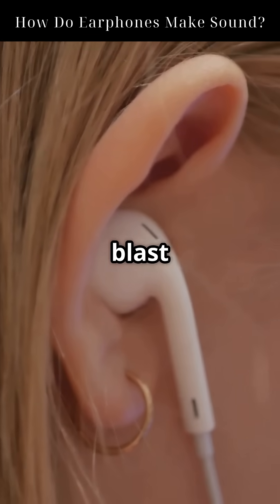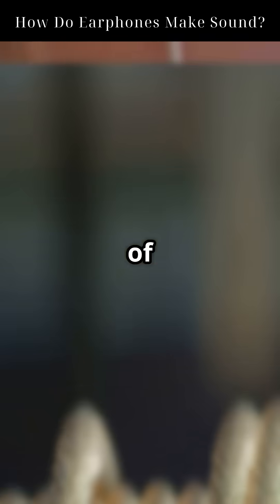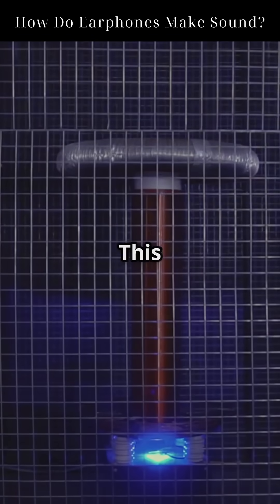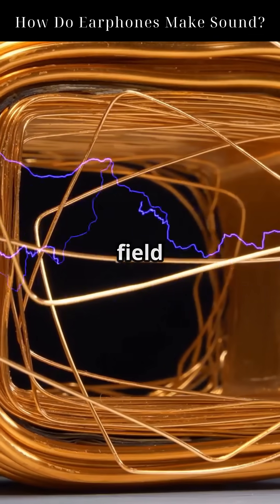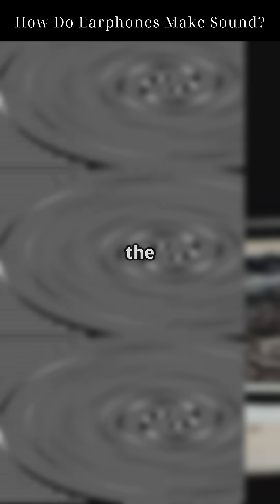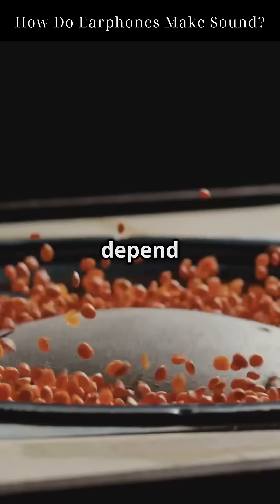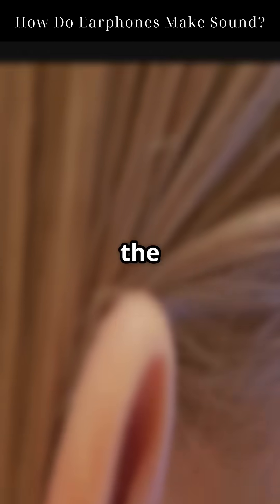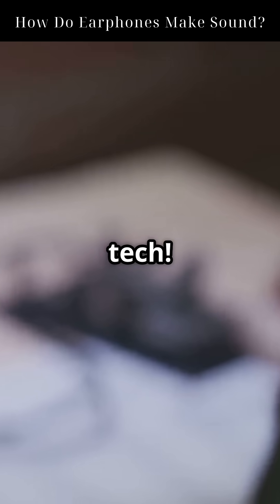How Do Earphones Make Sound?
Ever wondered how tiny earbuds blast your favorite tunes straight into your brain? 🎧 In this engaging short video, we dive into the science of sound and the fascinating mechanism behind earphones! Discover the trio of components—**coil, magnet**, and **diaphragm**—that work together through **electromagnetic induction** to transform electrical signals into sound waves. Learn how vibrations create pressure waves, allowing you to experience the music you love.

Join us for a quick exploration of the engineering marvels that fit snugly in your ears!